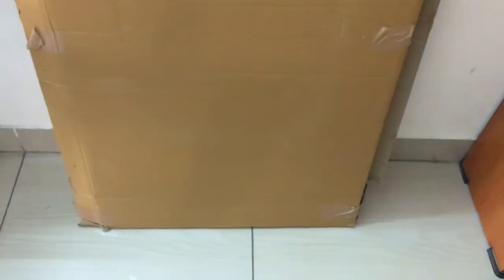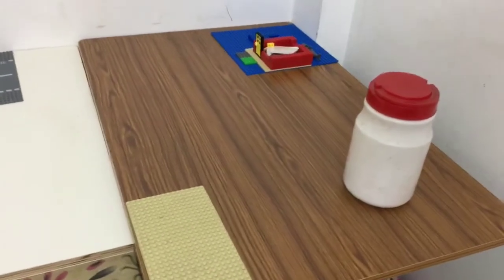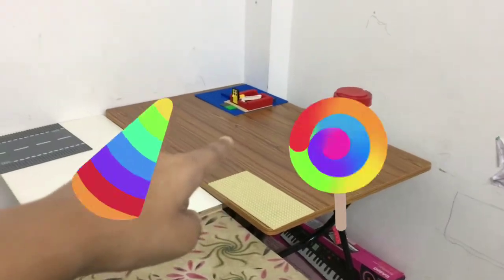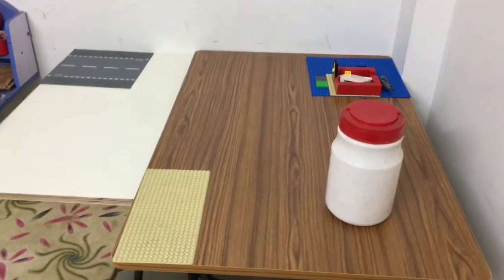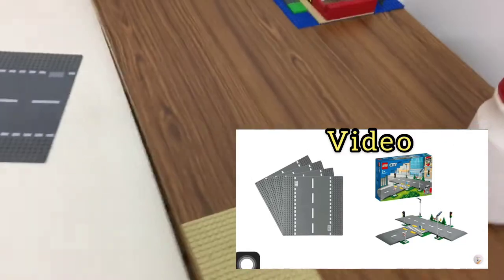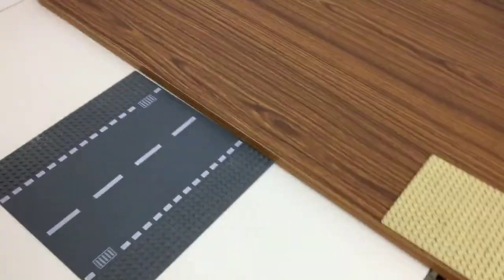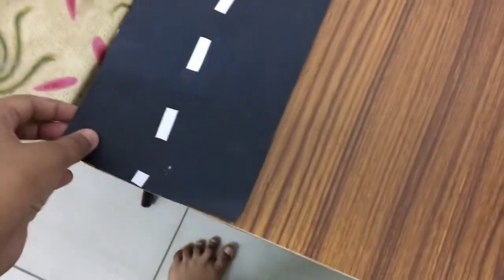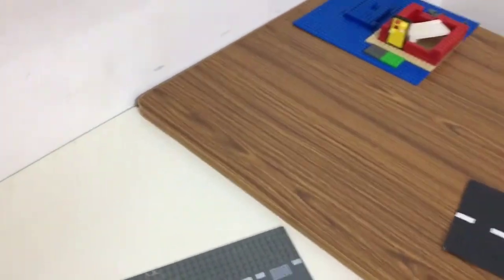BUILDING A LEGO CITY & RELEASE DATE ON THE UPCOMING BRODY MARK MOVIE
Hey viewers welcome back to the channel today I posted an ongoing series of me building a new city . If you didnt know I dismantled my old city and its been almost 2-3 months you can find my old city update videos in my playlist called "city wohooo " . this is episode 1 and episode 2 will be me placing baseplates . Talking about baseplates i discussed my new way of me using road baseplates and it is shown in the video and in the tumbnail.
March 10th is coming pretty soon so mark your calleneder's cause the new Brody Mark Bar duel stopmotion movie will be premiered my previous video showed the trailer of it and i assure you the movie has been upgraded and is a lot better than my previous movies ( not saying my previous movies                            My INSTAGRAM id :
.Manbrickslego1o1
.Brody Mark73

 sucked though) .
Don't forget to :
.Comment down bellow
.Stay creative